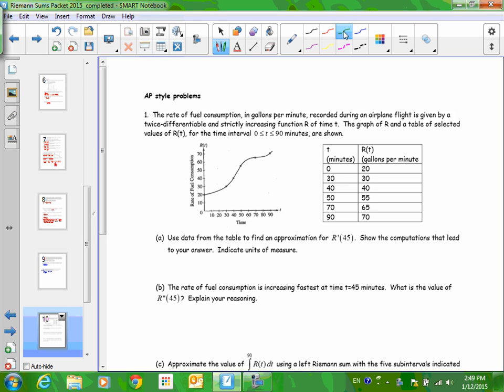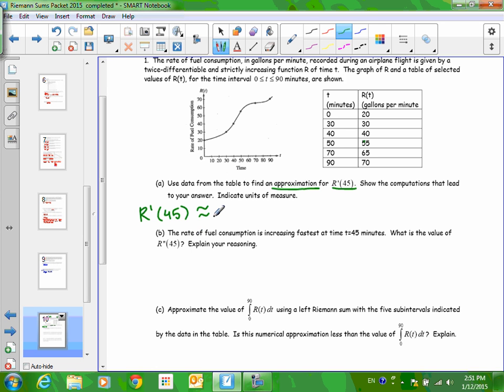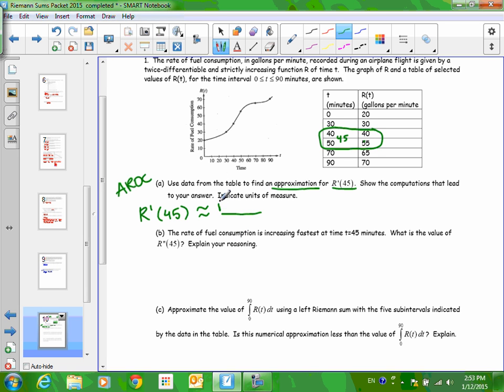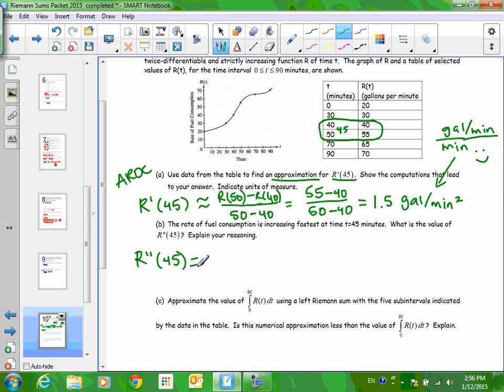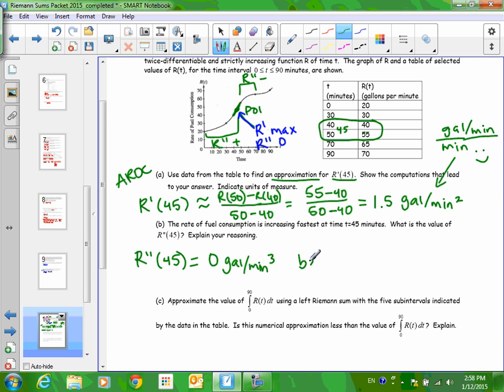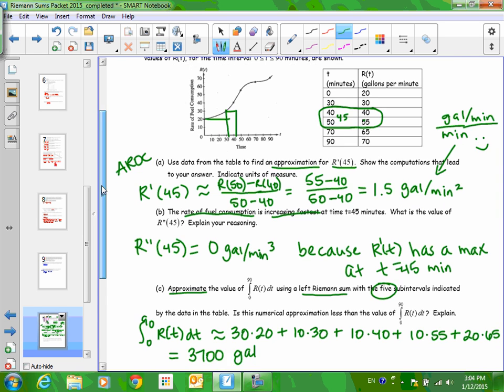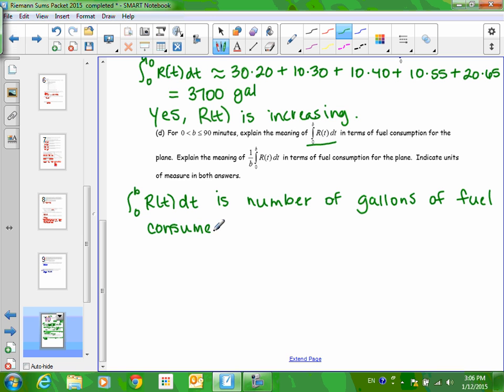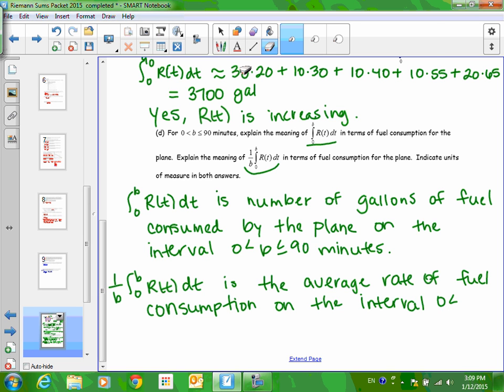Calculus Riemann Sums day 3 AP style problems